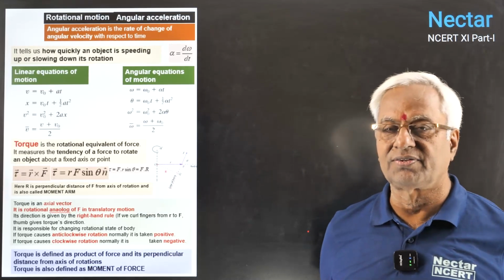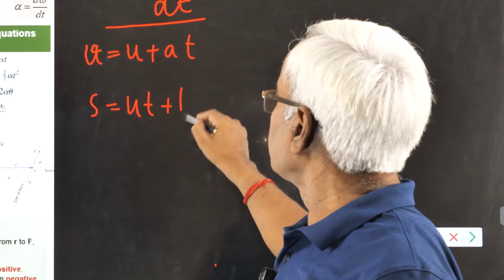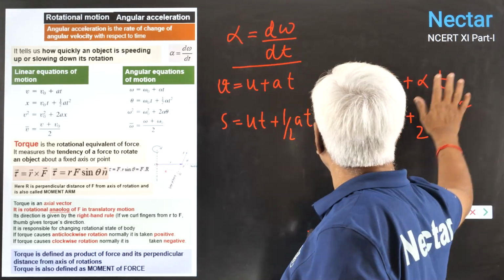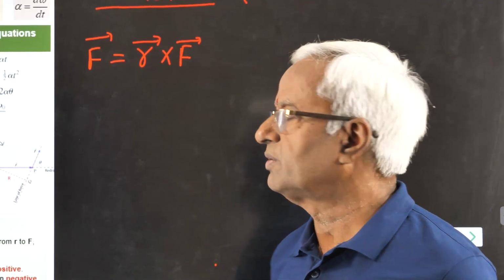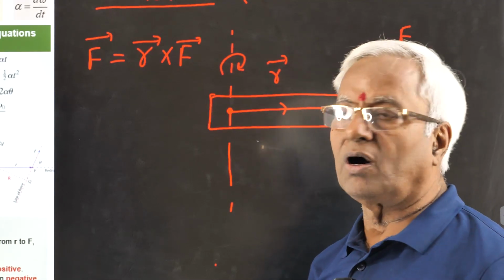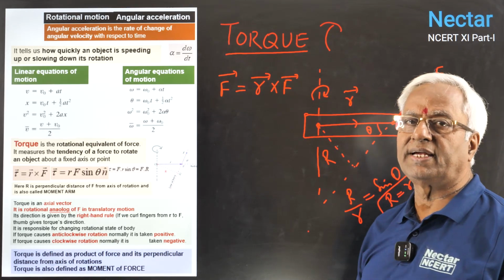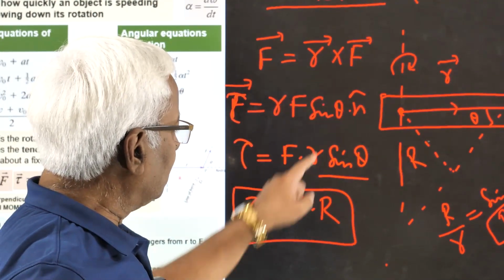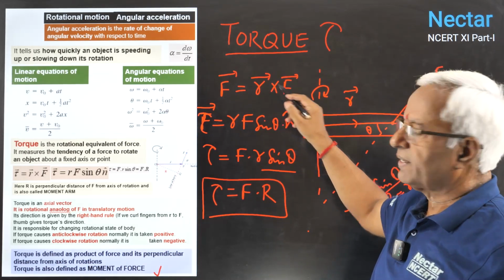Rotational Motion Angular acceleration